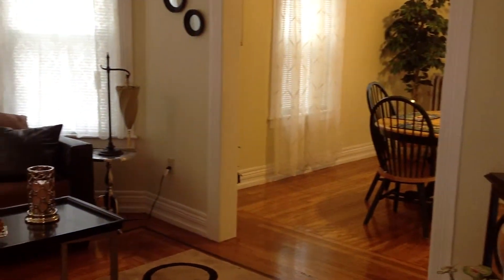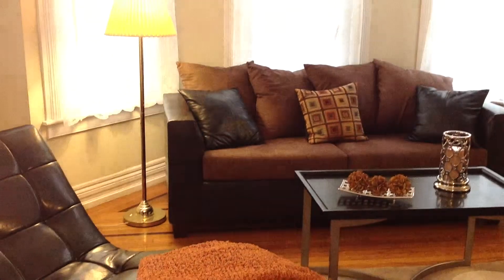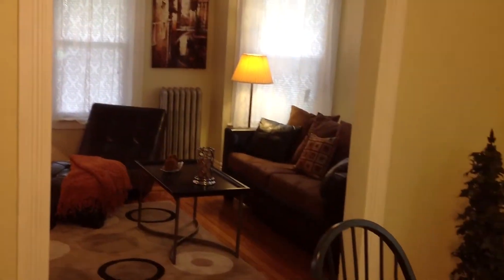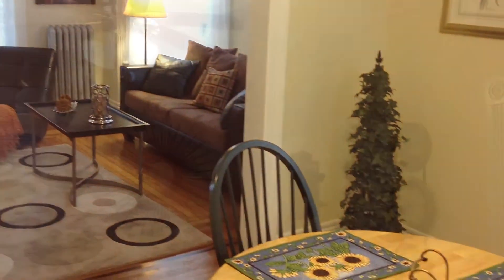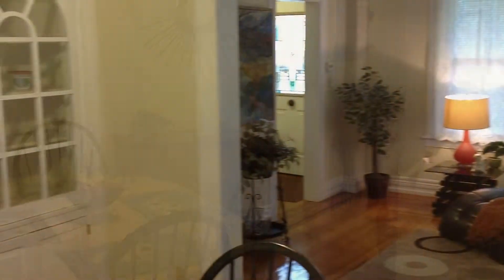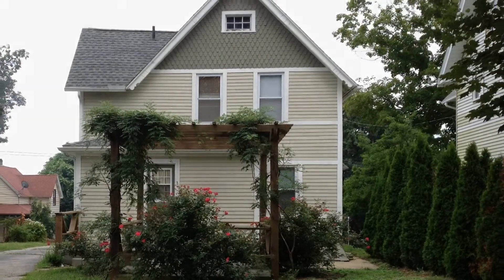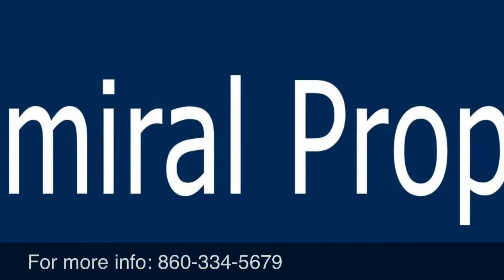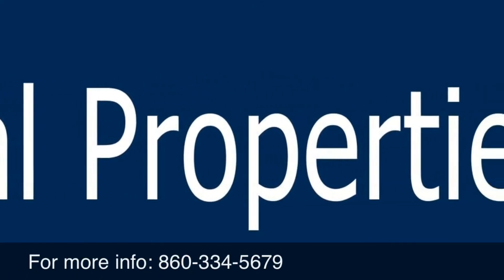26 Clairmont Ave Video Tour BRANDED